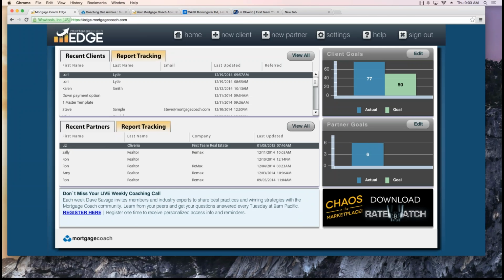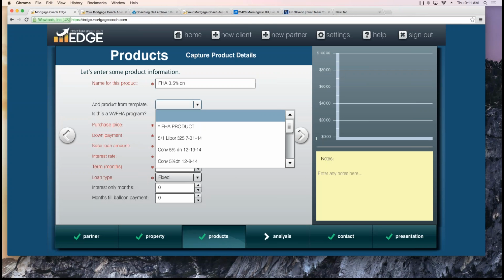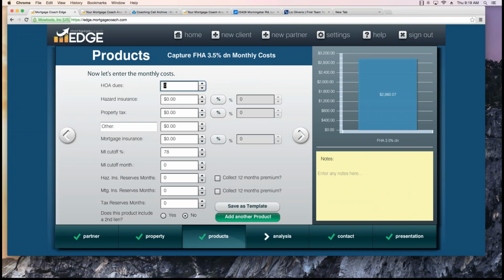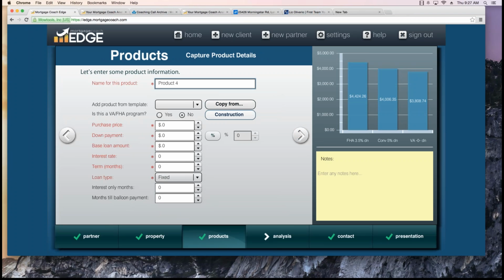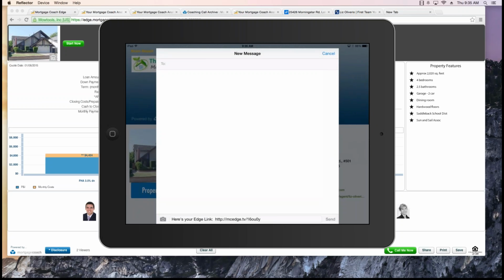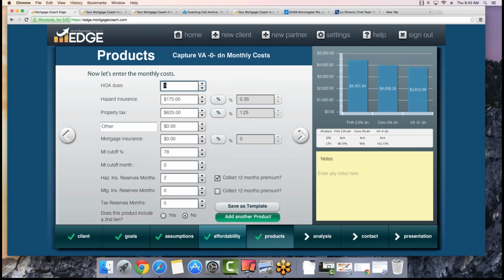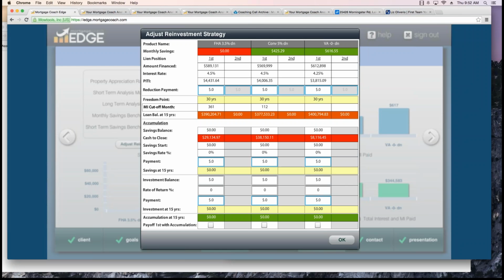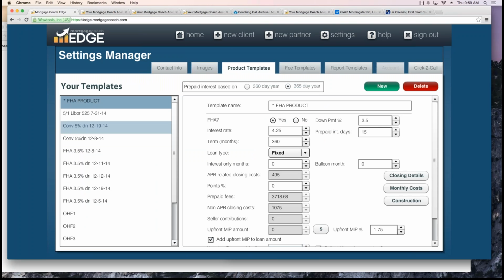2015-01-08 Thursday Training Call covering Open House Flyers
Mortgage Coach Support Team Member Lori Lytle covers an open house flyer